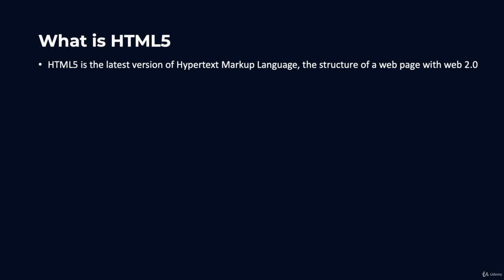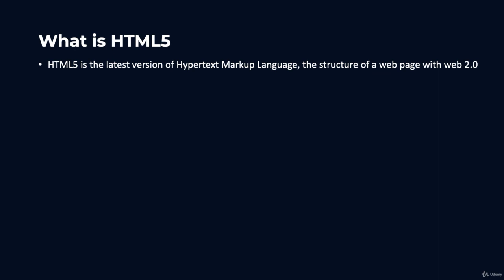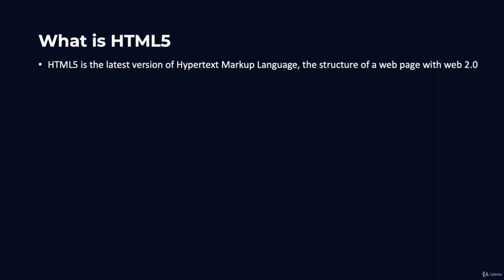HTML FOR BEGINNERS - What is HTML5 - 03